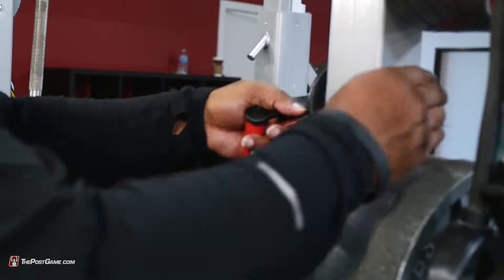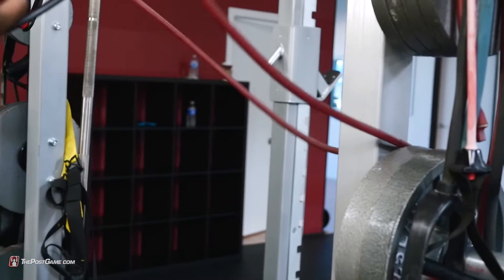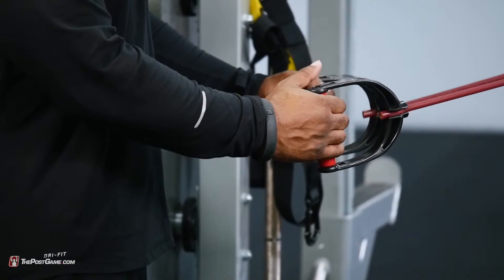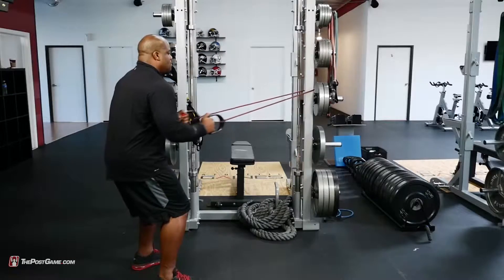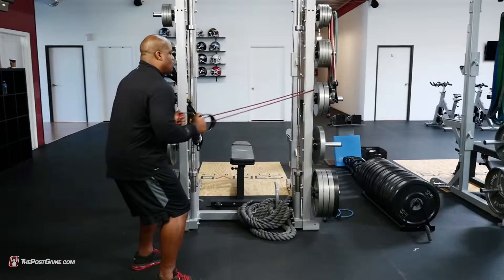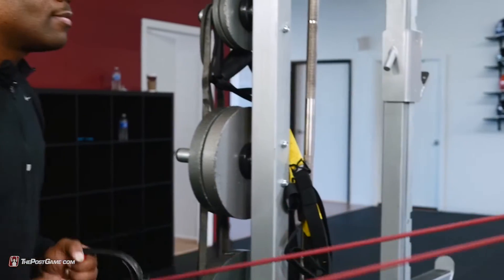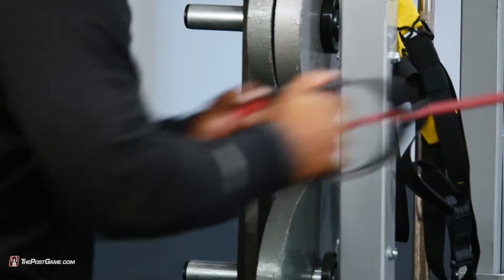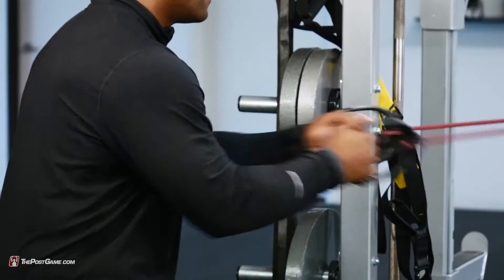Fitness Tip: Resistance Band Rows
Travelle Gaines shows you a simple exercise you can do with a  resistance band to strengthen your back.